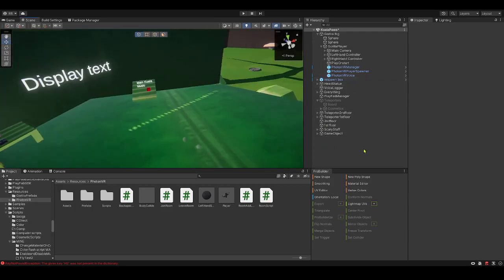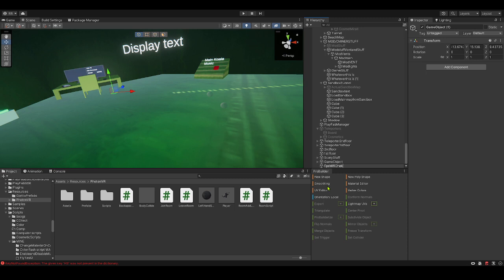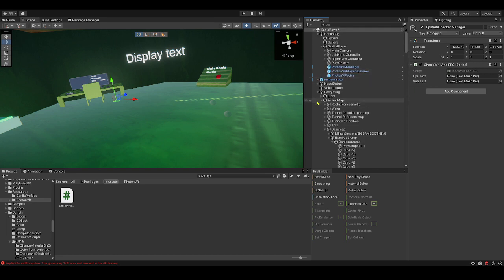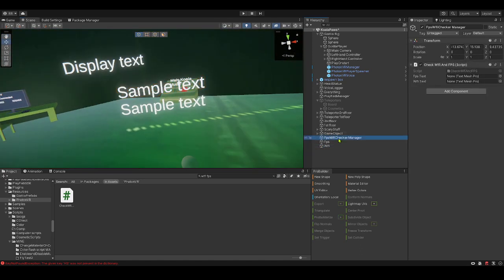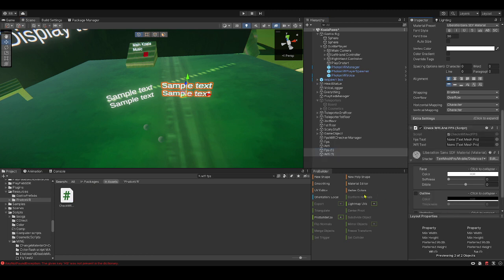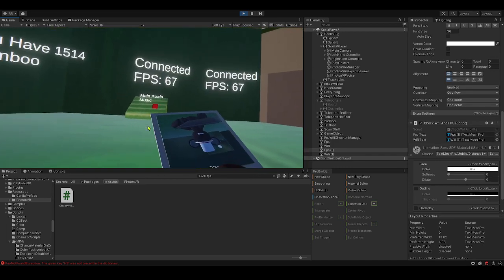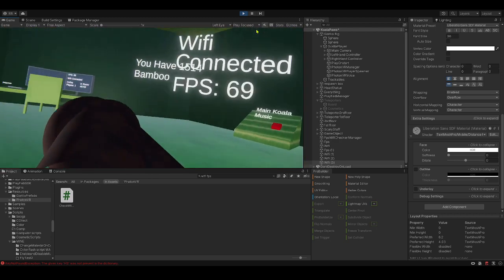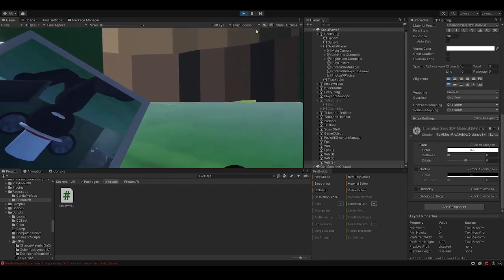How to make Wifi or Fps Checker for Gorilla Tag fan game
GOALS